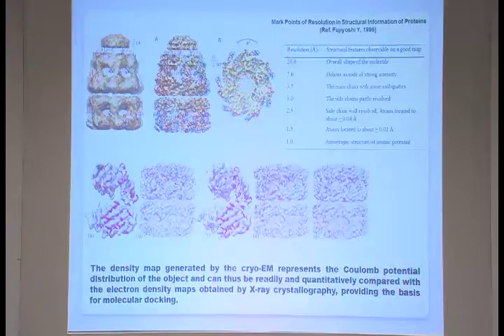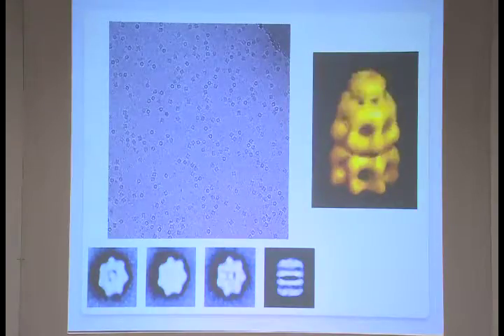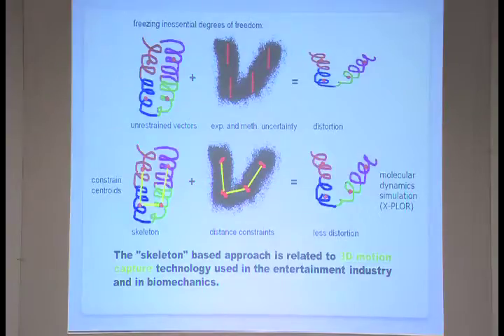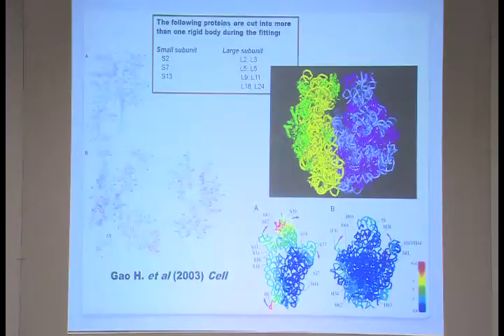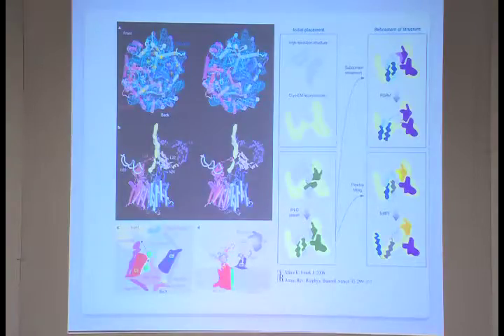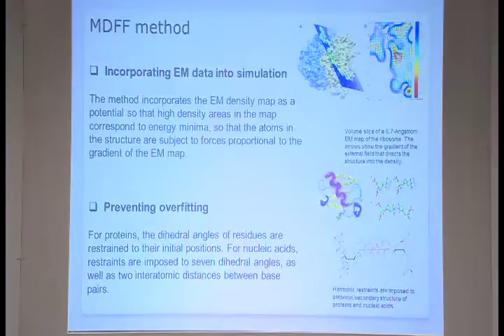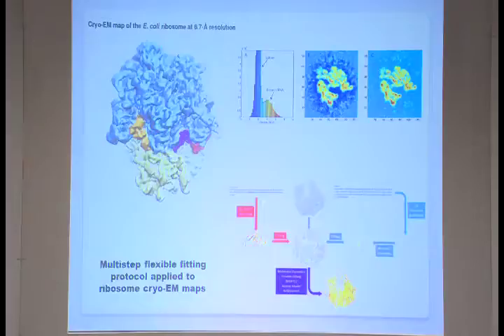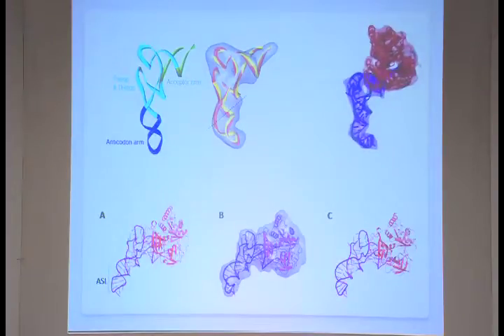L21: Macromolecular dynamics: Flexible fitting into cryo-EM maps